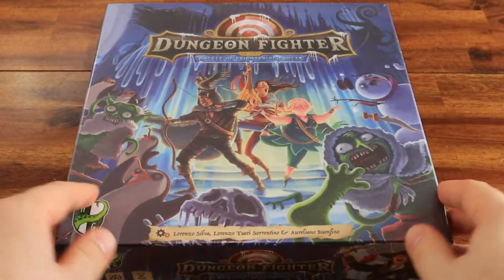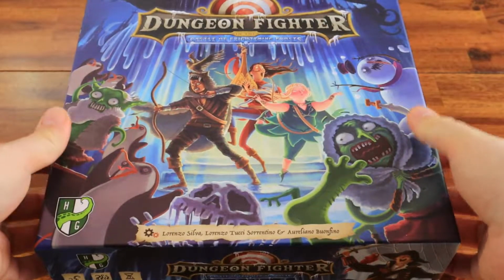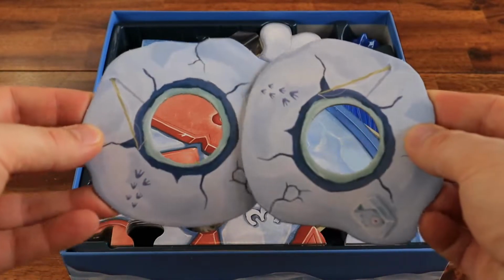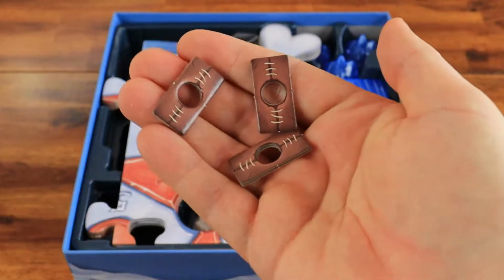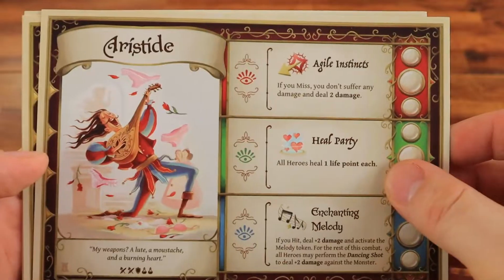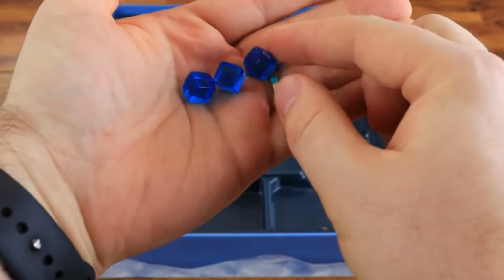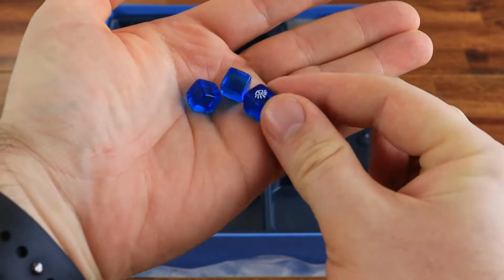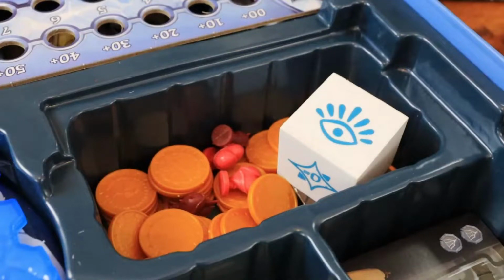Castle of Frightening Frosts: A Dungeon Fighter Review & Unboxing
In this video, we're taking a look at the new Dungeon Fighter Board Game Adventure from HORRIBLE Guild. The Castle of Frightening Frosts is a new exciting adventure for two to four players that can be played in about two hours. We review the game, unbox it, and give you our first impressions.

If you're a fan of dungeon crawling board games, then be sure to check out the Castle of Frightening Frosts! This exciting new adventure from HORRIBLE Guild is perfect for fans of classic dungeon crawling board games like Descent and Legend of the Five Rings. The Castle of Frightening Frosts is a fast-paced adventure that will have you exploring treacherous dungeons and battling fearsome monsters!

Castle of Frightening Frosts Dungeon Fighter Adventure
0:01 - Intro
0:24 - Unboxing
2:50 - Review

My upload schedule:
►Board Game Unboxing, How to Play videos and Reviews every Tuesday
►Paint Tutorials every Friday